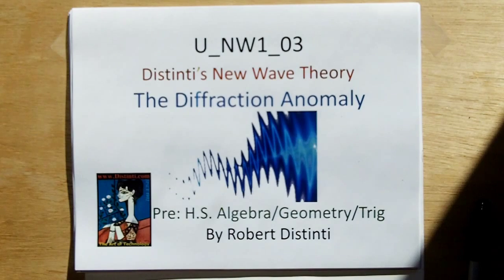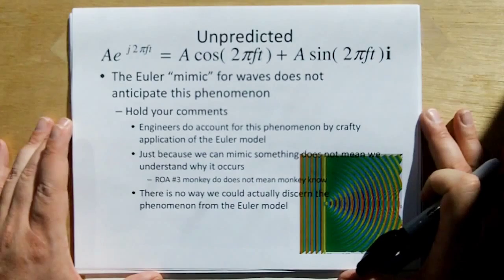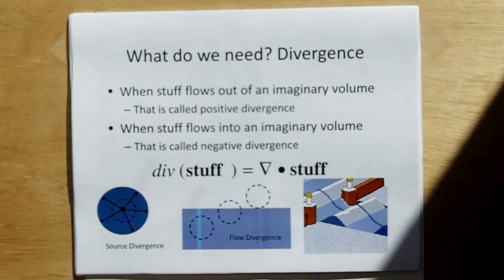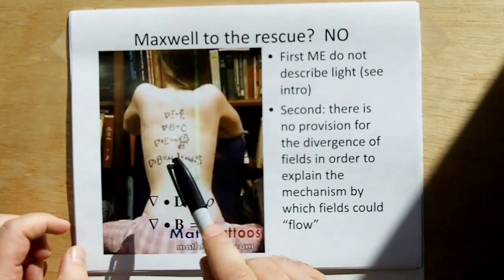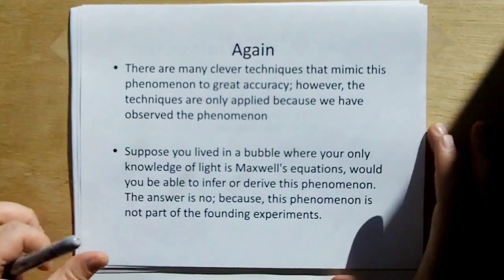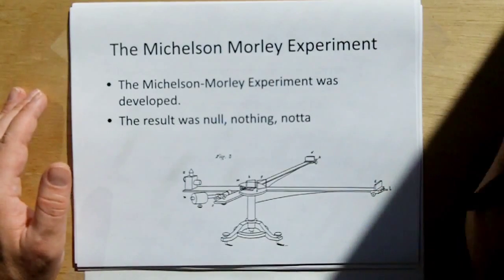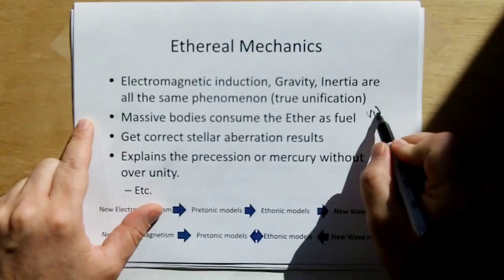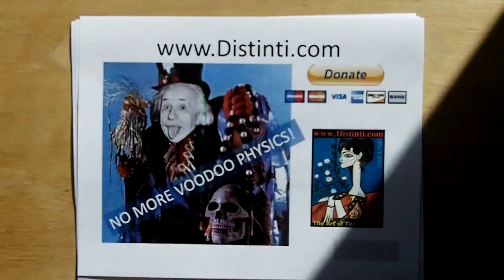U NW1 03: Distinti's New Wave Theory: Diffraction Anomaly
Distinti discusses that present EM theory does not adequately explain diffraction.